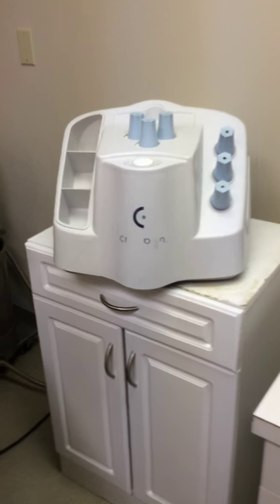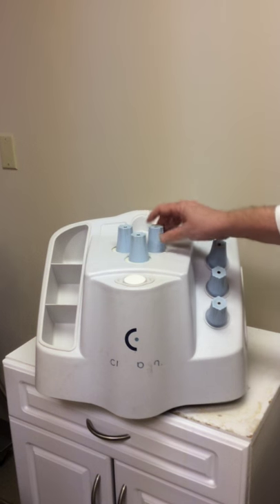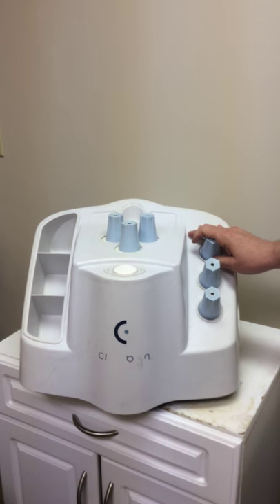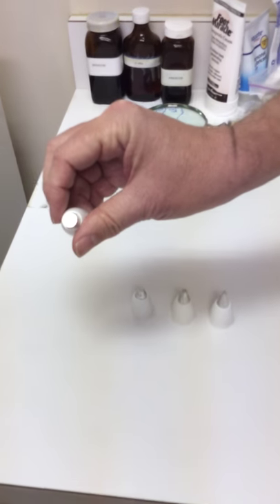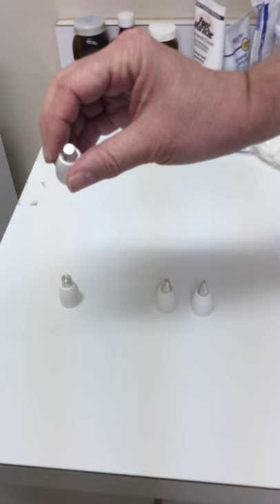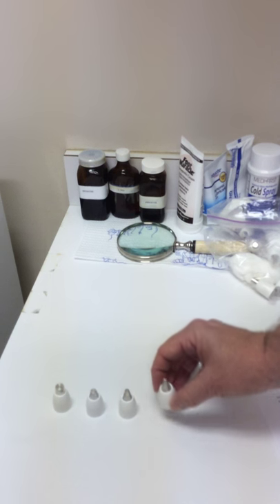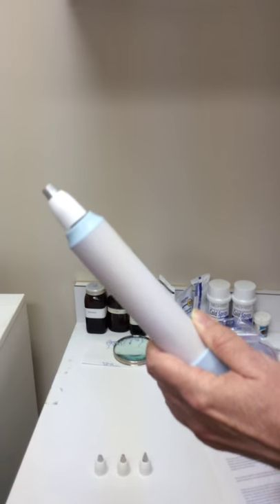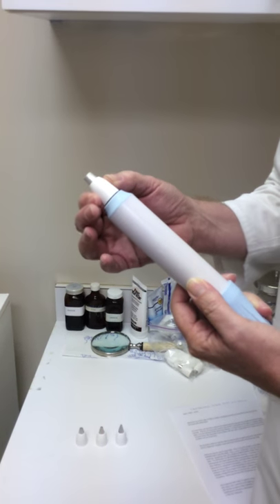Freezing warts in Chattanooga...the Cryopen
Dr. Eby discusses plantar warts and the use of Cryopen to freeze and destroy warts on the foot.